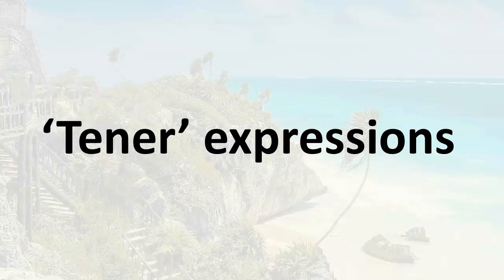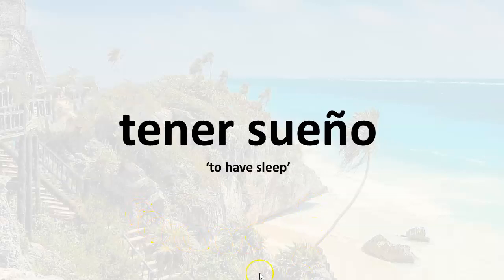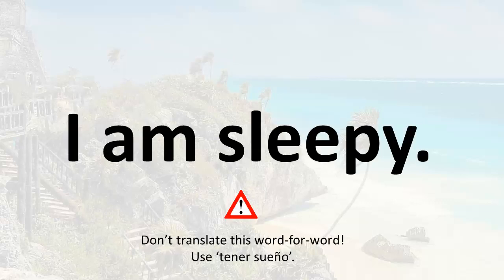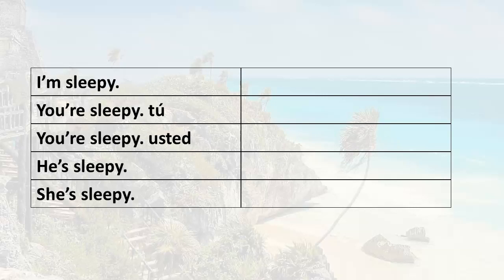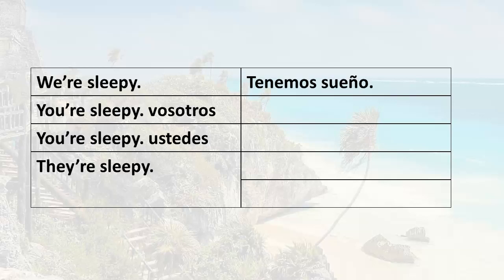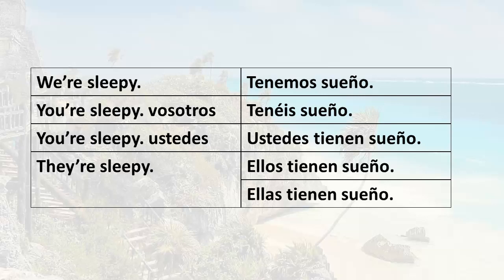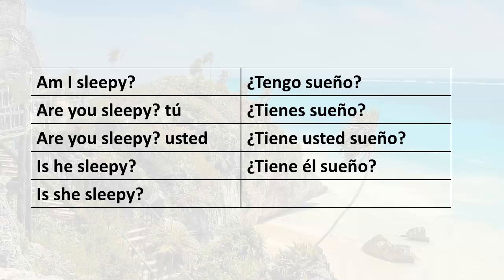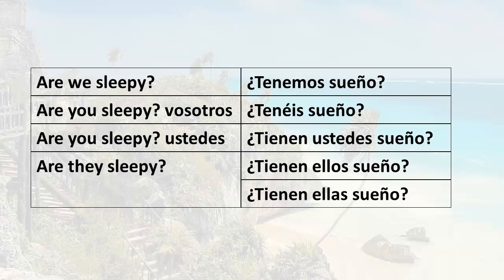0061 Easily Learn Spanish, TO BE SLEEPY / TENER SUEÑO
TENER expressions in Spanish. Lesson 61
How to say 'I'm sleepy' in Spanish. Learn how to use the expression TENER SUEÑO / TO BE SLEEPY in Spanish.